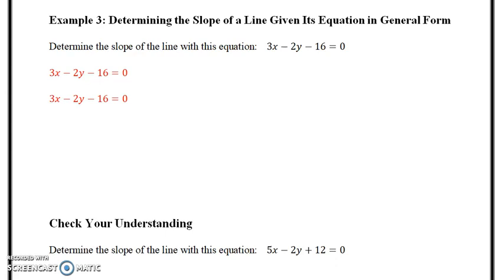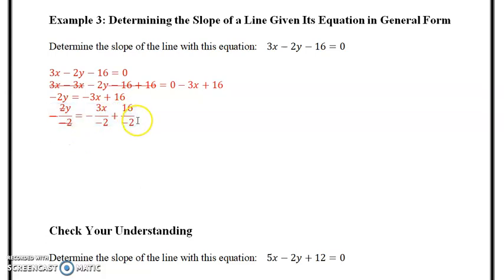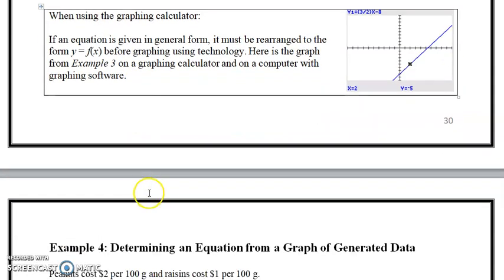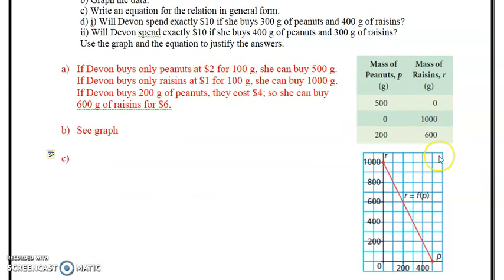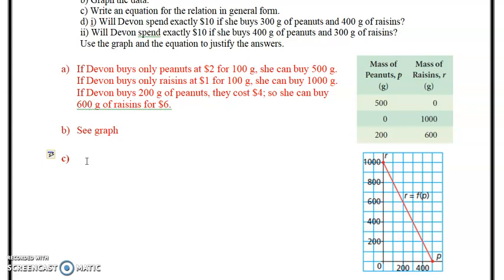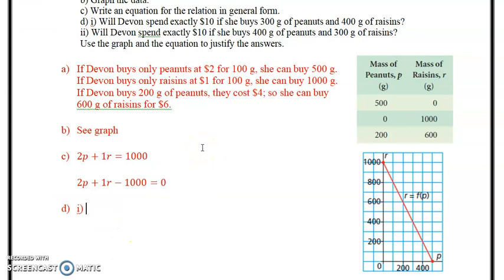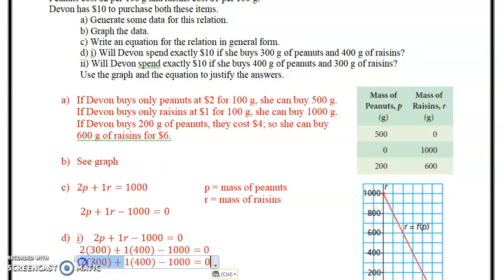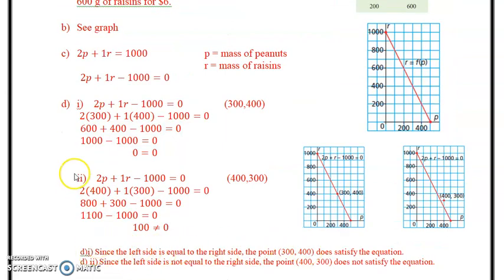Math 10 6.6 part b